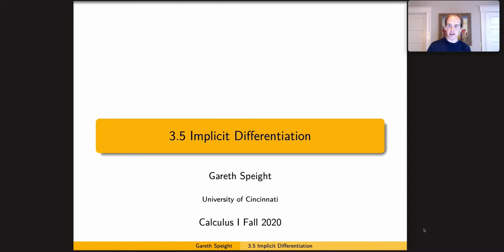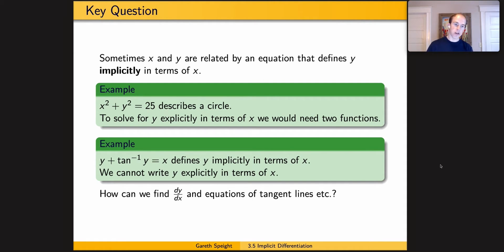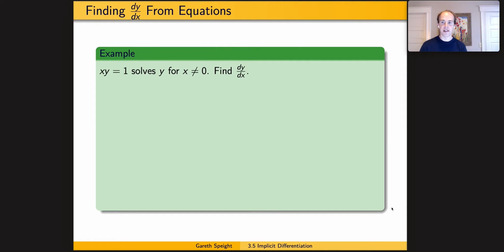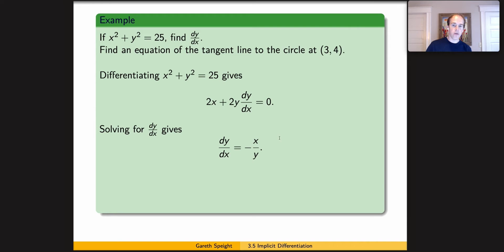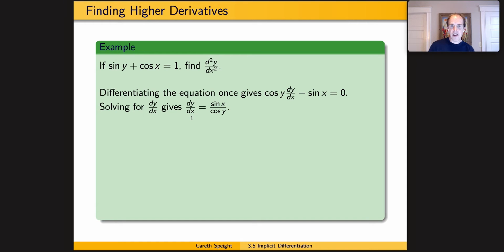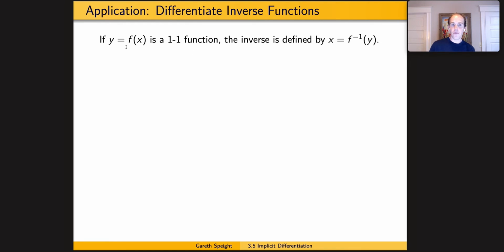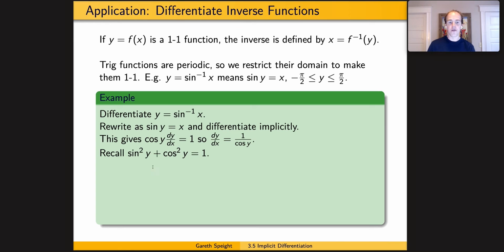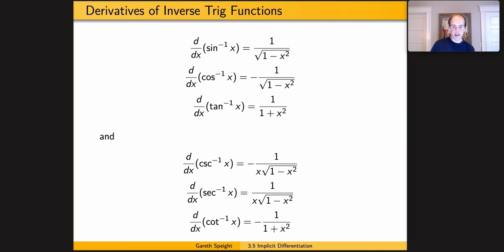3.5 Implicit Differentiation